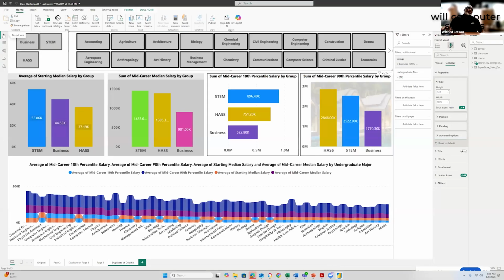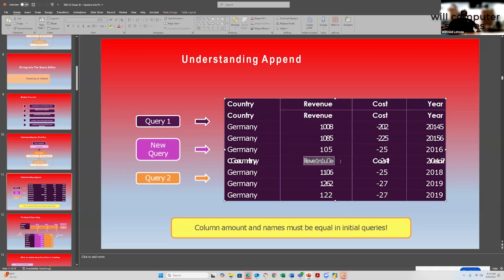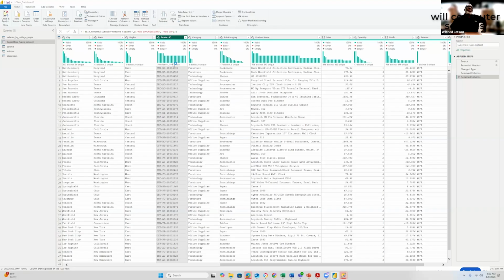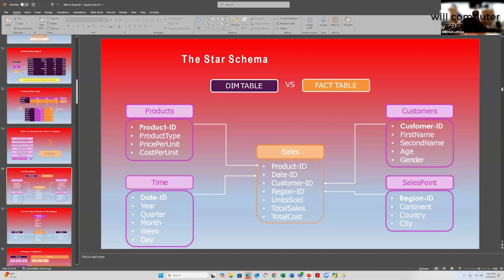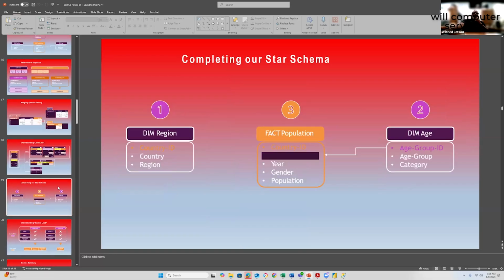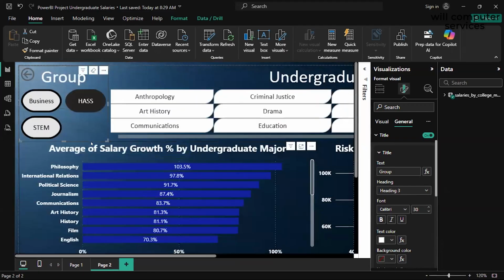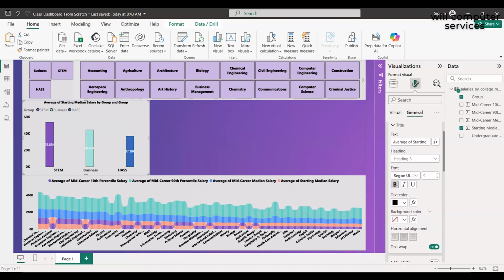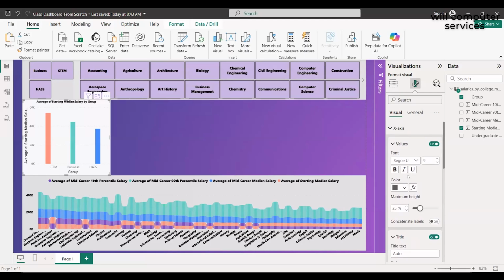Power Bi For Data Analytics- Beginners 5